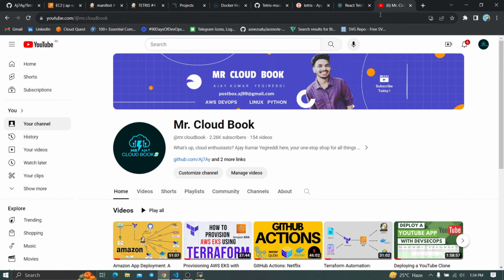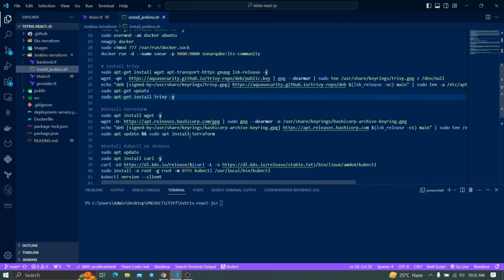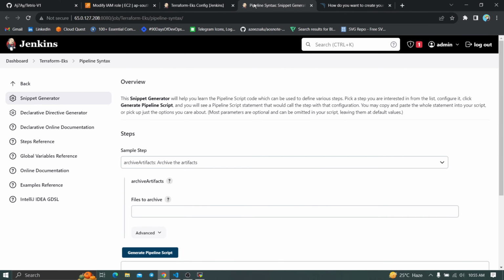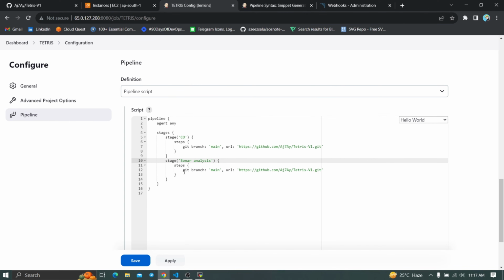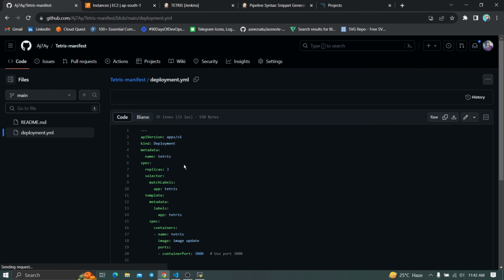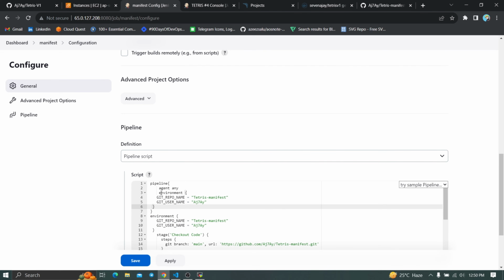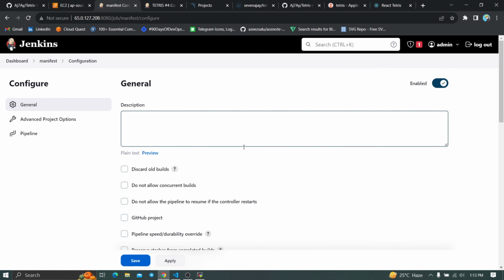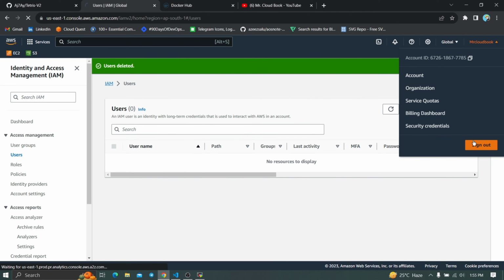Automating Tetris Deployments with ArgoCD, Terraform, and Jenkins: DevOps | DevSecOps | English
DevSecOps pipeline is quite comprehensive, covering infrastructure provisioning with Terraform, Jenkins for CI/CD, and deploying applications to EKS using ArgoCD.
Step 1: Provisioning an EC2 Instance with Terraform
In this initial step, you utilize Terraform to automatically provision an EC2 instance on AWS. This instance serves as the foundation for your DevSecOps pipeline, where Jenkins, SonarQube, Trivy, kubectl, AWS CLI, and Terraform are installed. This automated infrastructure setup ensures that you have a clean environment for subsequent DevOps activities.

Step 2: Installing Jenkins, SonarQube, Trivy, kubectl, AWS CLI, and Terraform
Upon the successful launch of the EC2 instance, you proceed to automatically install and configure essential DevSecOps tools and utilities. Jenkins serves as the heart of your CI/CD pipeline, SonarQube for code quality checks, Trivy for vulnerability scanning, kubectl for Kubernetes management, AWS CLI for AWS resource management, and Terraform for infrastructure as code. The automated installation of these tools guarantees a standardized and reproducible environment.

Step 3: Setting Up Jenkins Pipelines
With Jenkins up and running, you configure pipelines to automate the end-to-end CI/CD process. The pipelines are responsible for orchestrating the entire workflow, from provisioning AWS EKS clusters with Terraform to deploying applications to EKS with ArgoCD. These pipelines ensure consistency and efficiency in your DevOps practices.

Step 4: Provisioning EKS Clusters with Terraform (First Job)
The first job in your Jenkins pipeline involves provisioning AWS EKS clusters using Terraform. This step ensures that your Kubernetes environment is automatically established in a controlled and repeatable manner. Infrastructure as code principles ensure that the infrastructure setup is version-controlled and easily replicable.

Step 5: Building and Deploying the First Version of the Game
Once your EKS cluster is in place, the pipeline proceeds to build the first version of your Tetris game. Jenkins automates the build process, ensuring that the application is packaged correctly. Subsequently, the game is deployed to the EKS cluster, making it accessible to users. This automation accelerates the delivery of your applications while maintaining consistency and reliability.

Step 6: Deploying Another Version to ArgoCD
As part of your continuous delivery pipeline, you deploy another version of the Tetris game to ArgoCD. ArgoCD automates the deployment to your EKS cluster by detecting changes in the Git repository. This step demonstrates full automation, where updates to the application are automatically propagated to the Kubernetes cluster without manual intervention.

Step 7: Automated Image Updates via Jenkins CI/CD
One of the core principles of DevOps is automation, and Jenkins handles this seamlessly. Updates to the Tetris game's Docker image are managed exclusively through Jenkins CI/CD. Jenkins ensures that the image updates are applied to the Kubernetes deployment files, further highlighting the end-to-end automation in your pipeline.